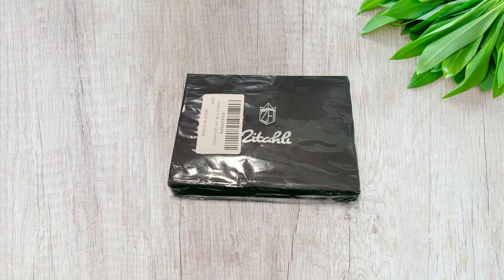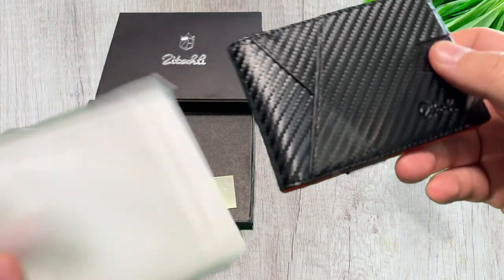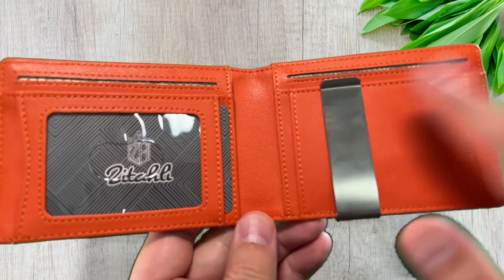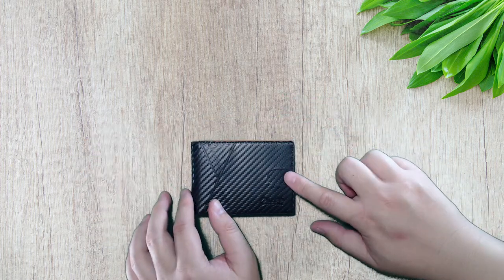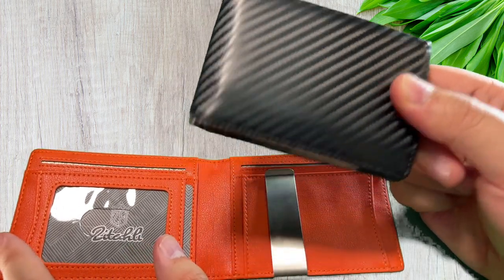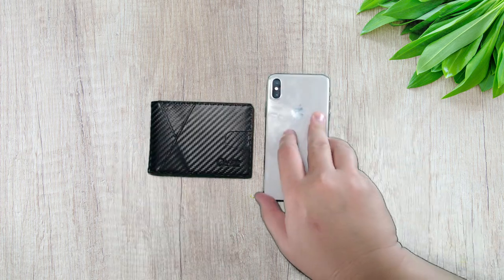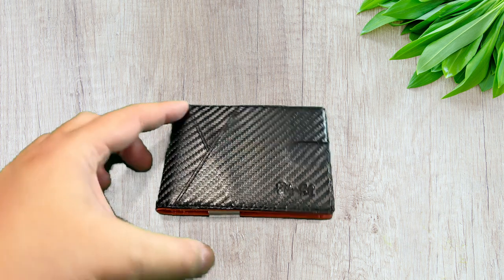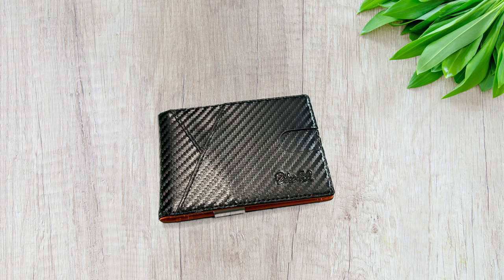Zitahli Wallet for Men Slim Larger Capacity with 12 Slots RFID Blocking Minimalist Bifold Leather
Zitahli Wallets are great long lasting affordable wallets for men.  Comes with a timeless design, large capacity for 12 cards, RFID blocking, and best of all, lifetime warranty.  The wallet is also really durable and scratch resistant. Comes in multiple colors and designs.  I had mine for almost a year and it looks brand new with all the daily abuse I put it through.  Don't believe me? Check out the video below and see for yourself! :)